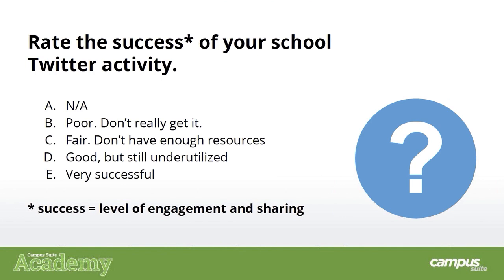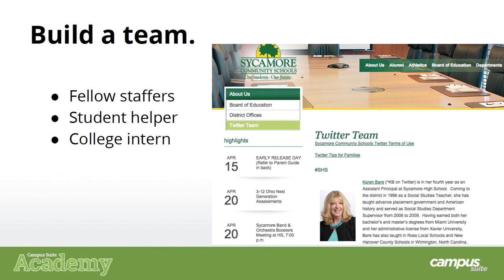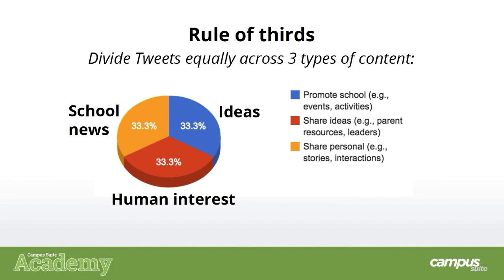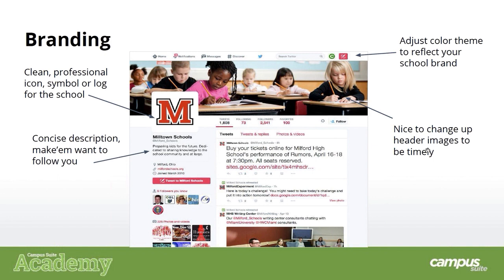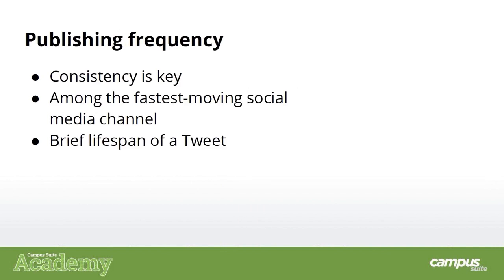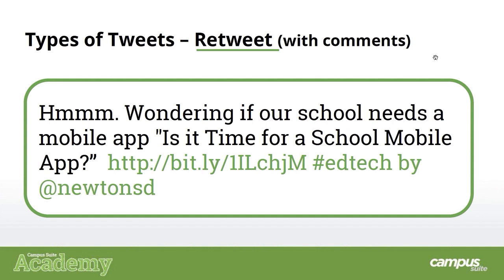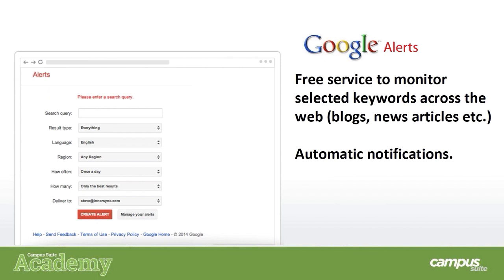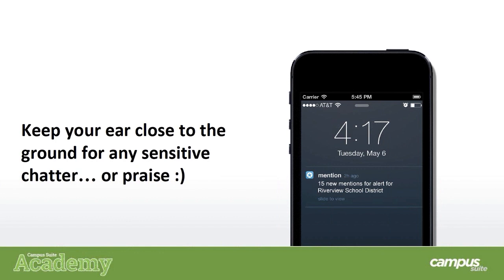How to Use Twitter to Improve School Communication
Twitter has become an important outlet for daily communication from media, celebrities, and many organizations. Some schools are using it to engage parents, reach the media directly, and further establish themselves as leaders in their communities and among peers.

Has your school tapped into its potential? Have you tried and not gotten any traction? This webinar is dedicated to helping you learn best practices to put in place a plan that helps you turn Twitter into another channel of communication for your school.